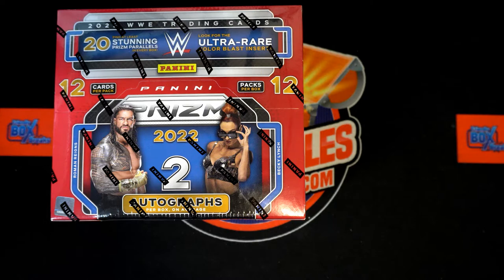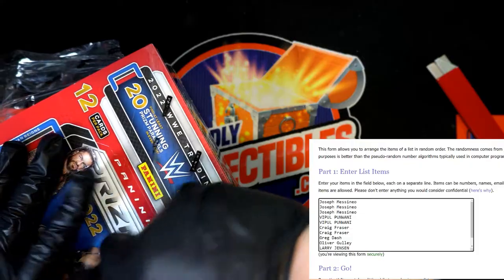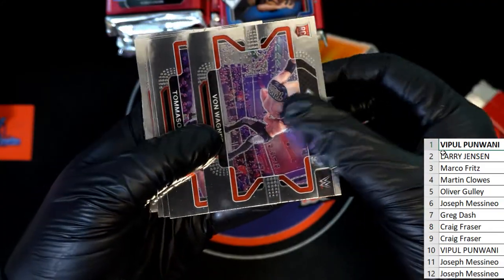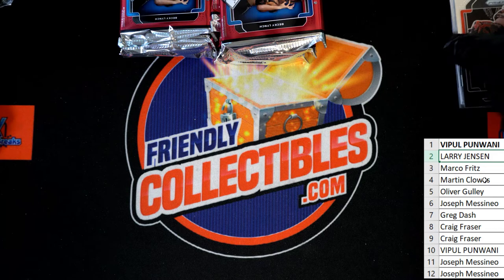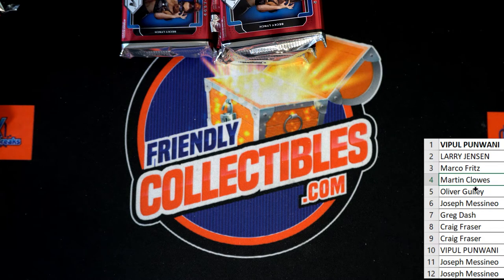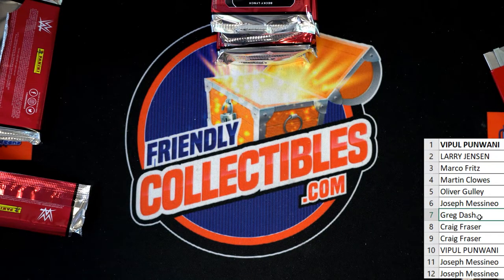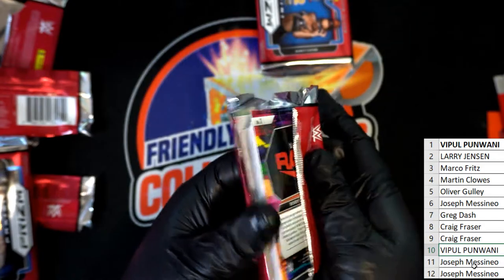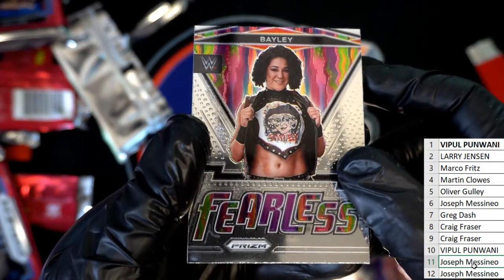2022 Panini Prizm WWE Hobby Box ID 22PRIZMWWE101